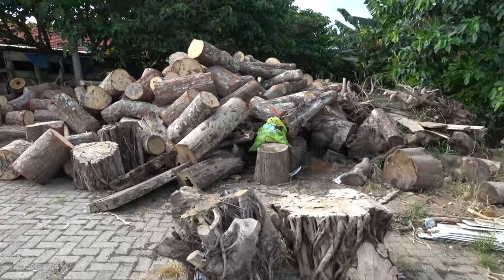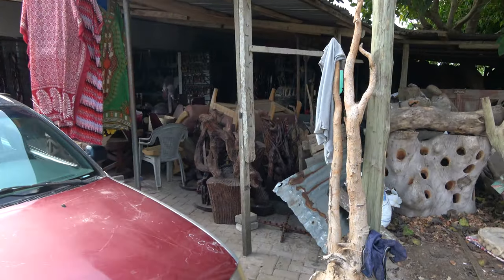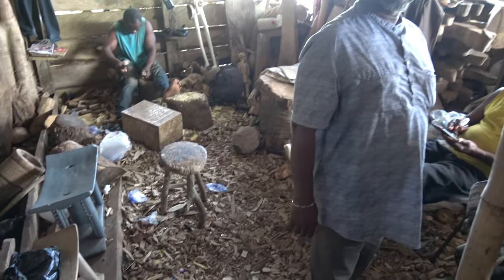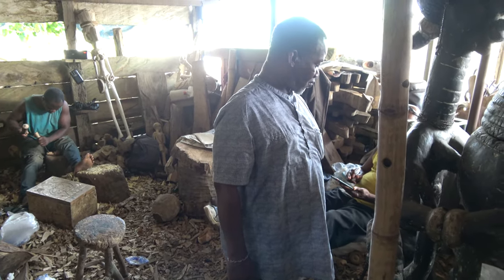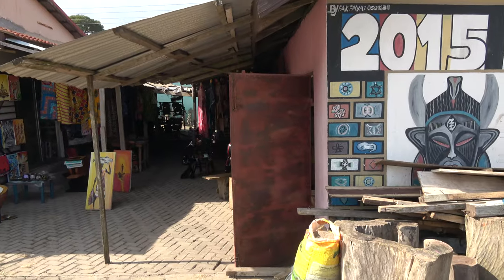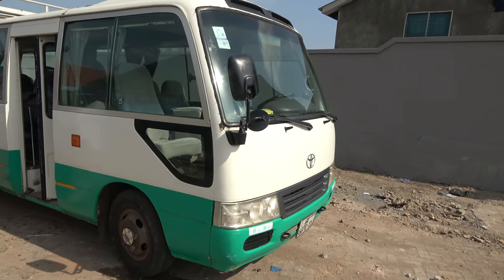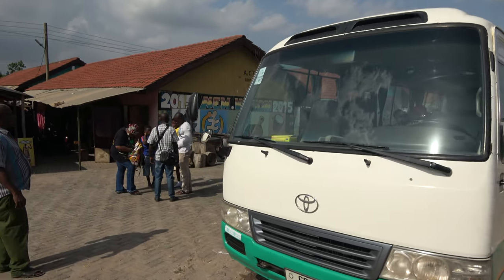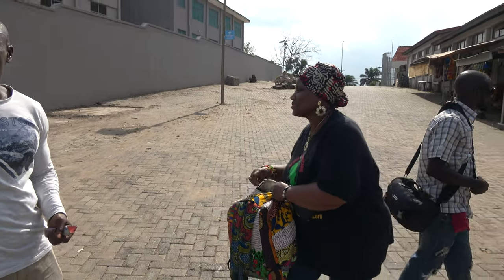Aburi Wood Carving Village from Wood to Masterpiece - Ghana May 2021 Repatriation & Investment Tour